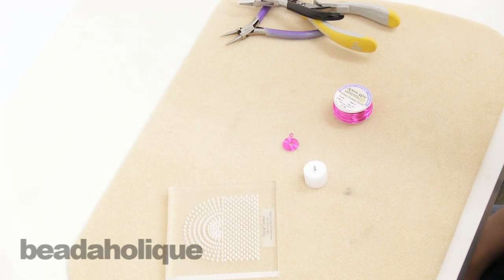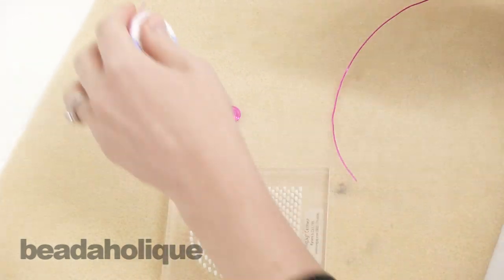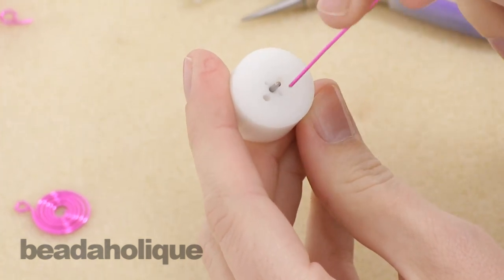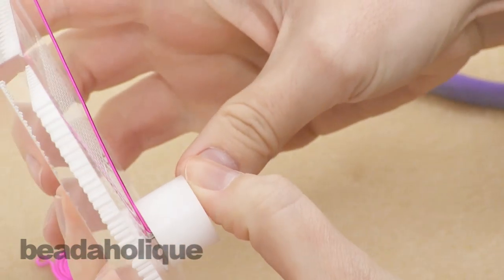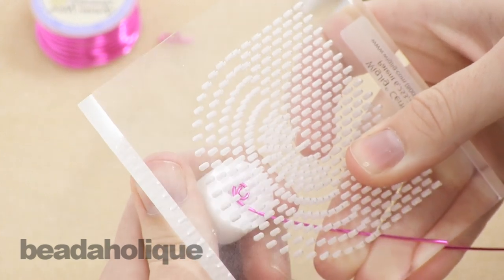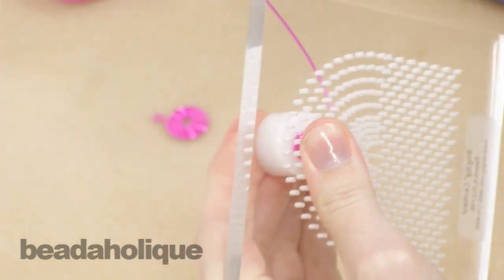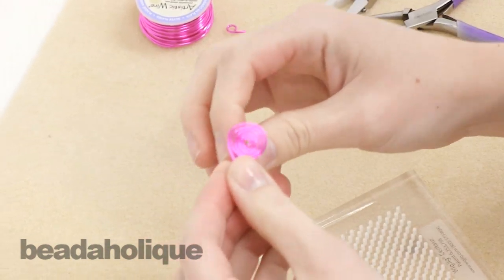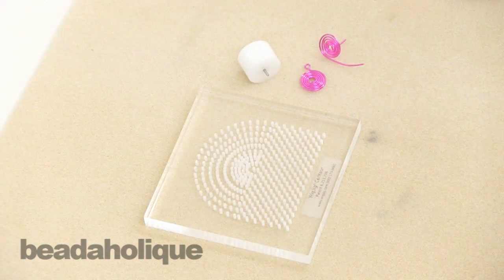How to Use the Wig Jig Spiral Maker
- In this video, learn how to use the Wig Jig Spiral Maker to make nice flat wire spirals.

Wig Jig Centaur LITE Clear Acrylic Jewelry Wire Wrapping Tool
SKU: XTL-6086

Spiral Maker Plus For Wig Jig Delphi/Cyclops/Centaur Jewelry Wire Wrap (1)
SKU: XTL-6074

Large Super Pegs For Wig Jig ""Delphi/Cyclops/Centaur"" Jewelry Wire Wrap (3)
SKU: XTL-6084

Lindstrom EX Series - Flush Cutter Pliers 5 Inches Long
SKU: XTL-5520

The Beadsmith Jewelry Fine Round Nose Micro Pliers
SKU: XTL-5514

Eurotool Nylon Jaw Pliers Chain Nose- For Scratch-Free Wire Work
SKU: XTL-0074

Artistic Wire, Silver Plated Craft Wire 18 Gauge Thick, 4 Yard Spool, Fuchsia Hot Pink
SKU: WCR-1815 (Discontinued)